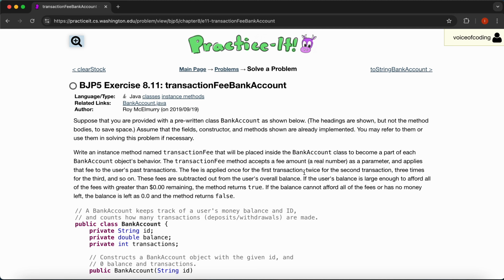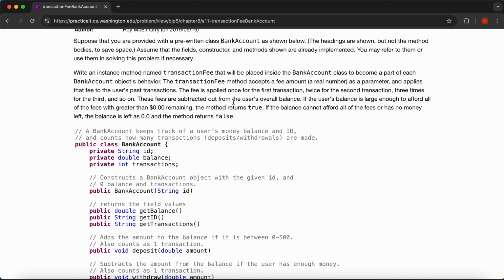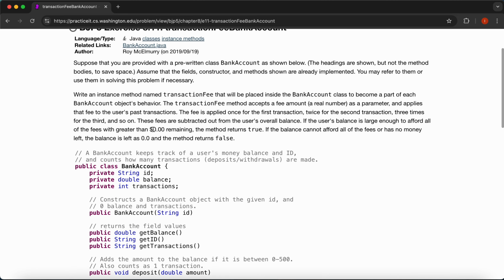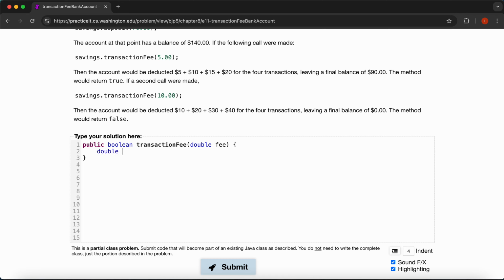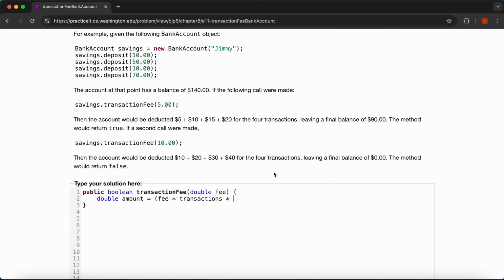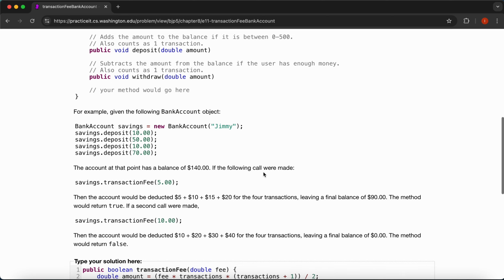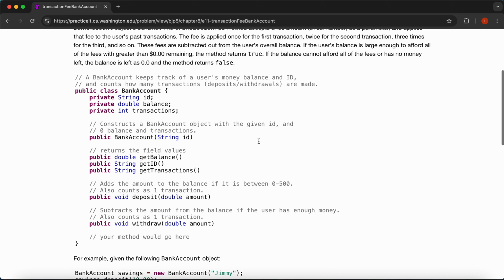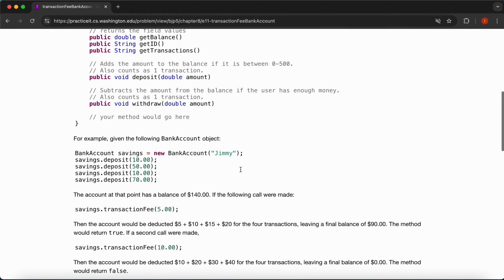Exercise 8.11 (transactionFeeBankAccount) Java Tutorial || Practice-It